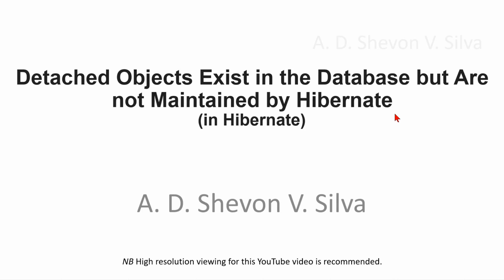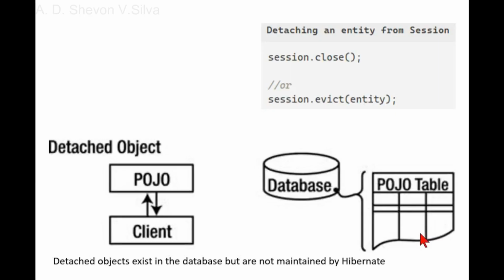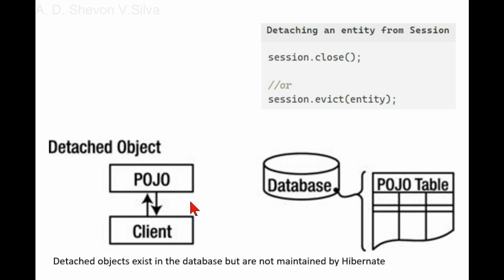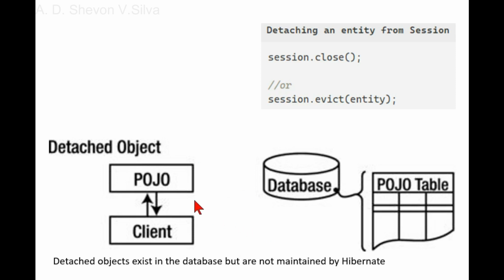Detached Objects Exist in the Database but Are not Maintained by Hibernate (in Hibernate)